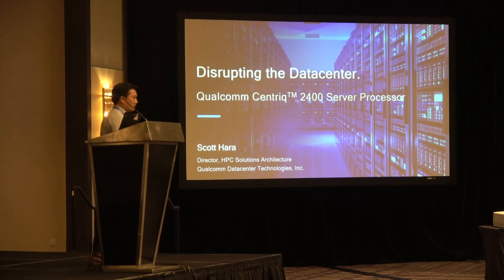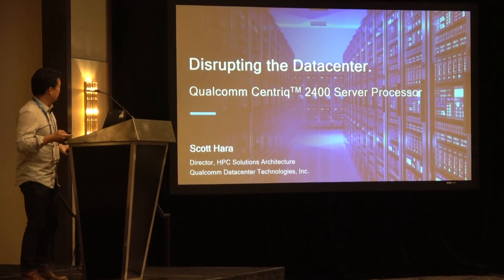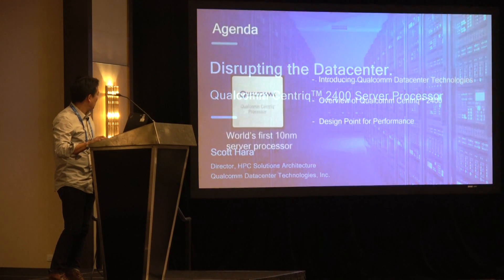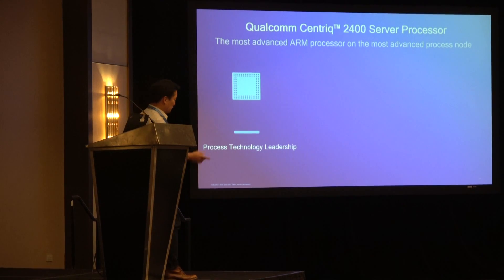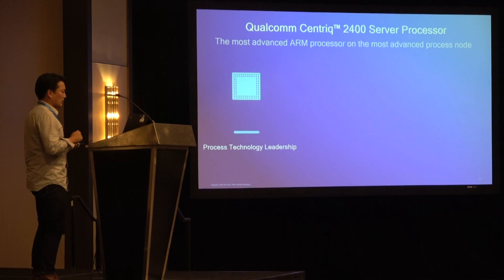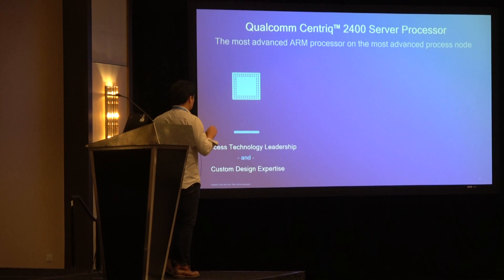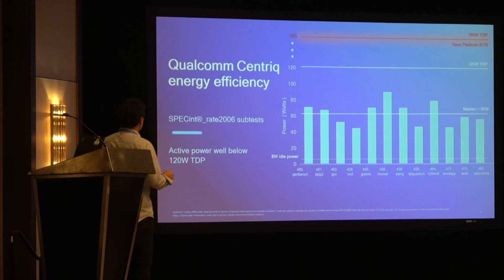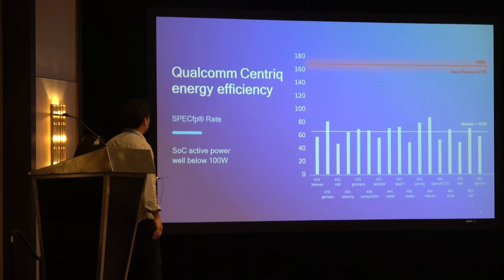Qualcomm Centriq 2400 Arm Server presentation at the Supercomputing SC17 ARM User Group Meeting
Qualcomm Centriq 2400 processor, based on the Qualcomm Falkor CPU, QDT’s own Armv8-based custom CPU core design, delivers leading-edge aggregate performance, the world’s first and only 10nm server processor. The Qualcomm Centriq 2400 processor delivers a phenomenal performance-per-dollar. With a list price of $1,995, the 48-core Qualcomm Centriq 2460 processor delivers 4X better performance-per-dollar versus Intel’s highest-performance Skylake processor, the Intel Xeon Platinum 8180. With a list price of $1373, the 46-core Qualcomm Centriq 2452 processor offers 3X better performance-per-dollar versus Intel Xeon Gold 6152. And, with a list price of $888, the 40-core Qualcomm Centriq 2434 processor offers 2X better performance-per-dollar versus Intel Xeon Silver 41166. Qualcomm Centriq 2400 delivers 2.5x better performance per watt than competing x86 server processor running same SPECint_rate2006 benchmark.